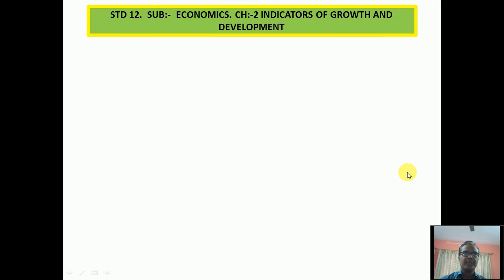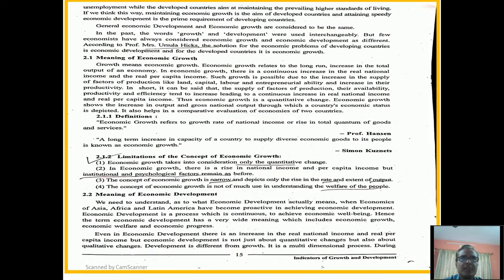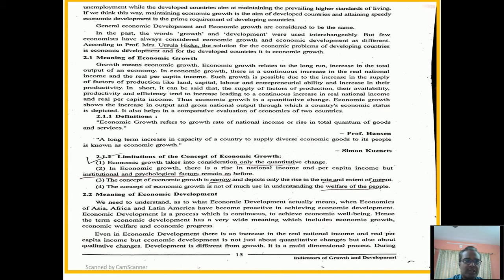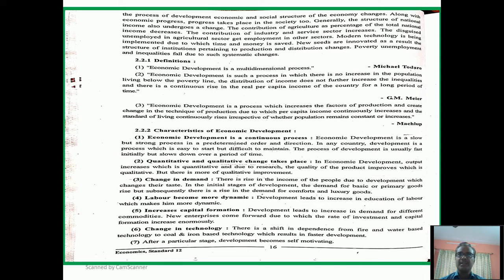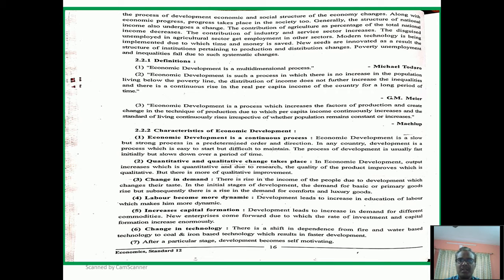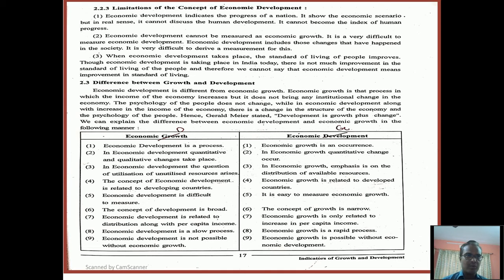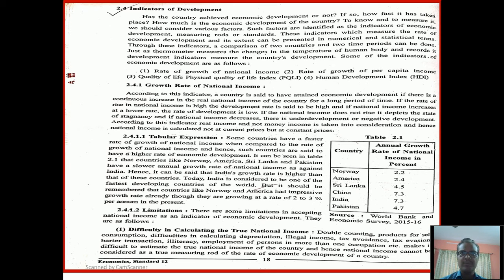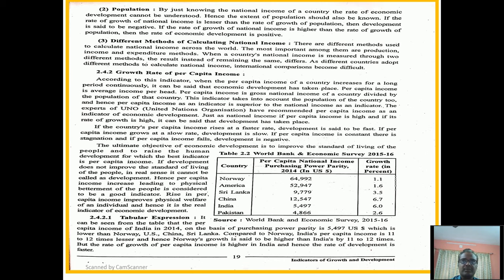STD.12 SUB ECONOMICS - CH 2 INDICATORS OF GROWTH ND DEVELOPMENT BY KRUPESH G NAIK PART 1 OF 3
STD.12 SUB ECONOMICS -
 CH 2 INDICATORS OF GROWTH ND DEVELOPMENT
BY KRUPESH G NAIK PART
 1 OF 3
IN NEXT VIDEO YOU WILL SEE PART 2